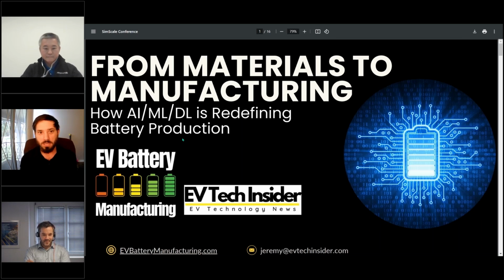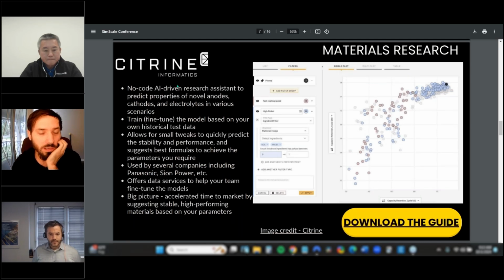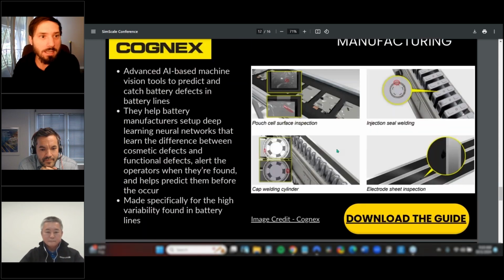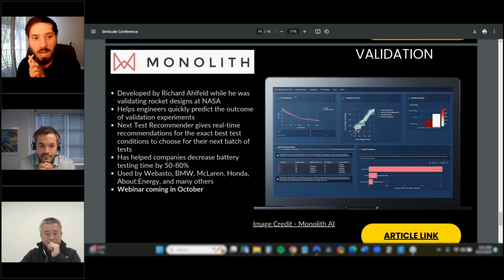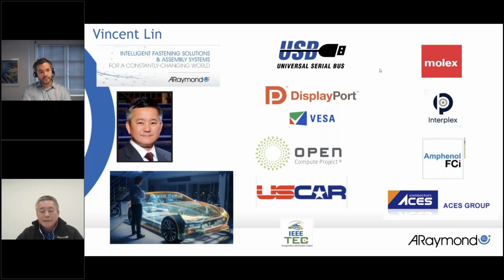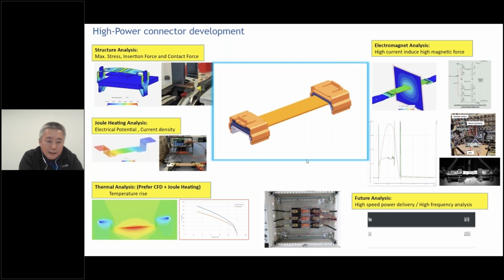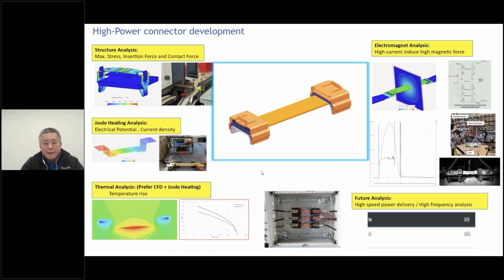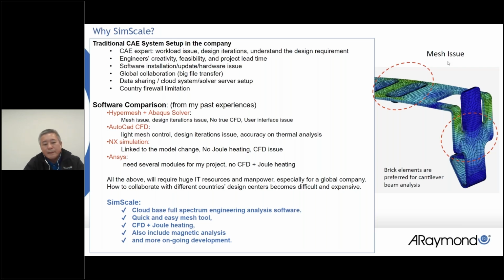Challenges in EV Battery Manufacturing Enhanced Battery Pack Design Using Cloud-Native Simulation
In today’s automotive industry, engineering leaders face unprecedented pressure to innovate rapidly to increase performance while maintaining safety standards and control costs. This webinar offers insights from global EV battery component suppliers on the role of design using AI-powered cloud-native simulation tools to overcome challenges in EV battery interconnect design. Specifically, higher power capacity in electric vehicles is a key feature where there is no industry standard for high power (400 amps and 800 V above). Most manufacturers are undertaking their own design and development without any coordinated approach to performance and safety. This makes it difficult to create a robust standard for EV battery development.

Speakers include Jeremy Ewald from EV Tech Insider, who will share his research and insights into how EV battery factories in the US/EU are innovating using AI and deep learning, followed by Vincent Lin from ARaymond, who designs and manufactures components for the global EV battery market.

Watch this engineering leaders series webinar to learn how:
- The latest trends are shaping automotive engineering and EV battery manufacturing.
- ARaymond utilizes SimScale’s full spectrum of analysis capability to develop their battery interconnect product in a short time scale.
- SimScale results can be correlated to test results accurately for structural, electric, and thermal analysis and to demonstrate compliance with automotive safety standards.
- ARaymond used SimScale’s electromagnetics simulation to prevent failure in short-circuit tests.
- The use of cloud-native simulation resulted in shorter simulation times, zero simulation lead-time, and ultimately achieved a faster product development cycle and product launch.